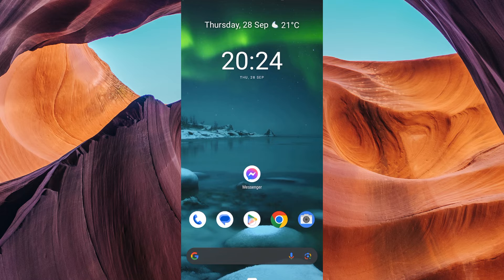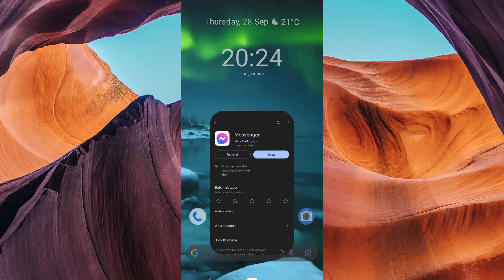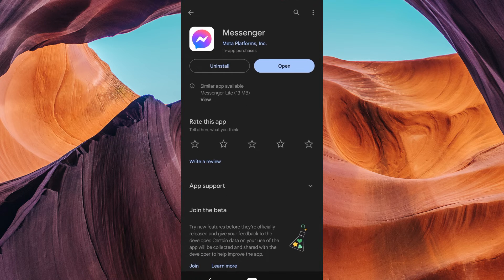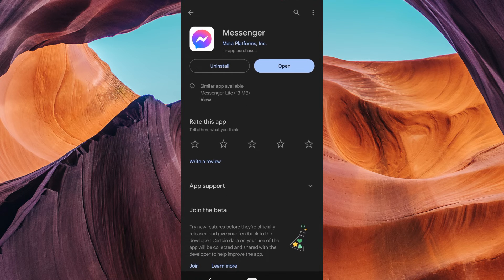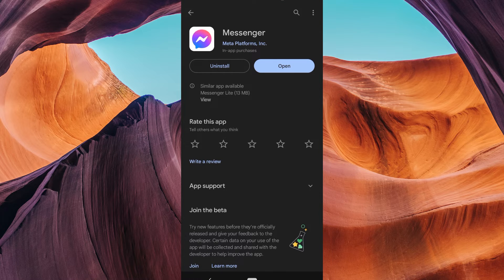How to Fix Facebook Messenger Attachment Unavailable (2025) Easy Fix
How to Fix Facebook Messenger Attachment Unavailable

Frustrated because Facebook Messenger attachment unavailable prevents you from viewing files?
In this video, I’ll show you how to fix Facebook Messenger attachment unavailable quickly and effectively.

Often caused by outdated app versions or network issues, Messenger attachment errors affect social users and professionals relying on Facebook Messenger.
This Facebook Messenger attachment not available tutorial covers attachment error troubleshooting and missing attachment issues.

➤ fix Facebook Messenger attachment unavailable Android
➤ Facebook Messenger attachment not loading on iPhone
➤ resolve Messenger attachment error on desktop
➤ Facebook message attachment greyed out Android
➤ Messenger attachment failed to load iOS fix
➤ clear cache to fix Facebook Messenger attachment unavailable
➤ update Facebook Messenger to fix attachment unavailable
➤ Facebook Messenger attachment download error Windows

Applies to: Facebook Messenger app on Android and iOS, and Facebook Messenger on desktop.